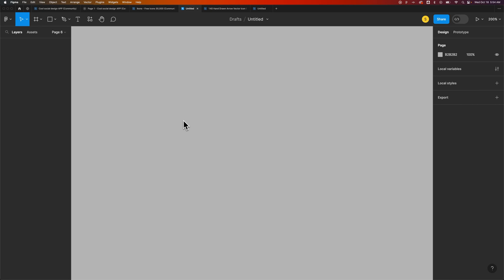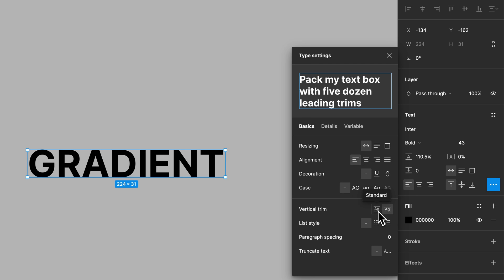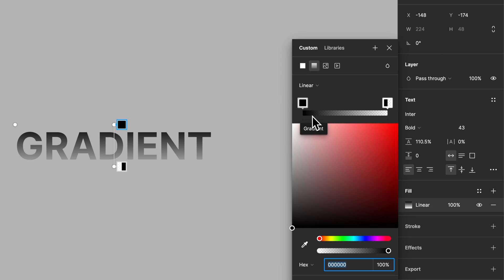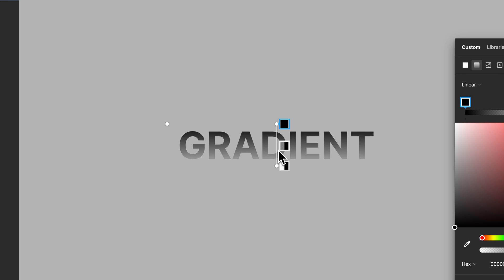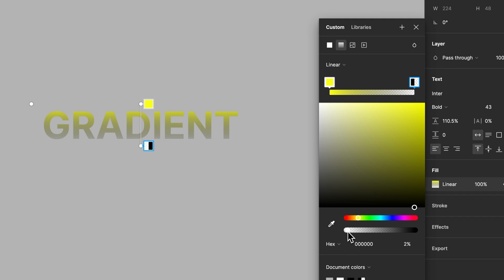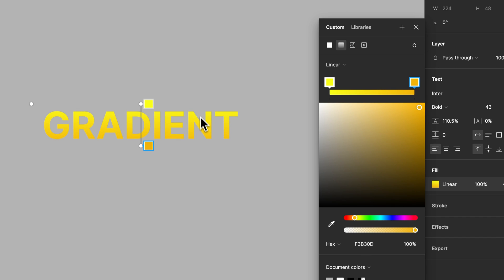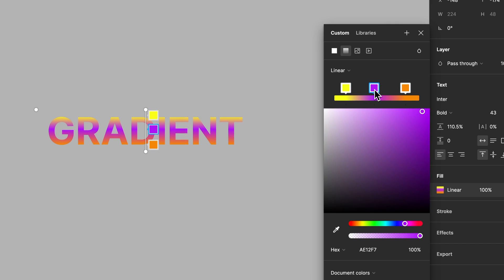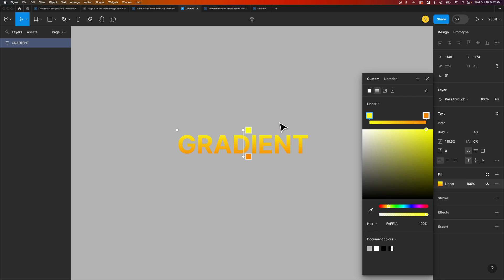How to Make Gradient Text in Figma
In this Figma tutorial, learn how to make gradient text in Figma. You can make a gradient text effect in Figma by adjusting the text fill swatch.